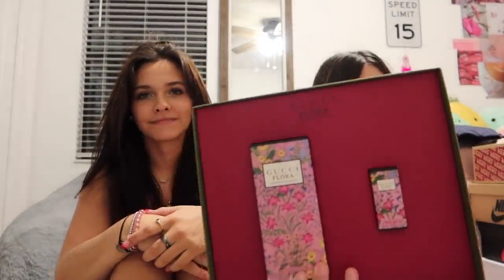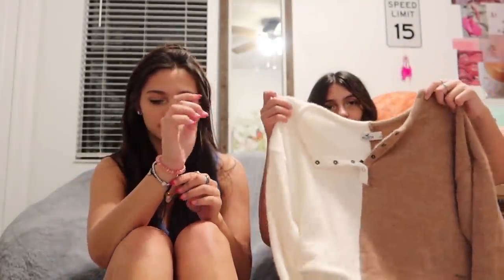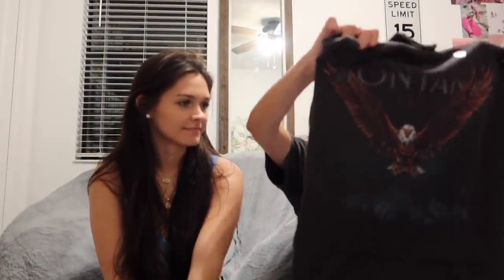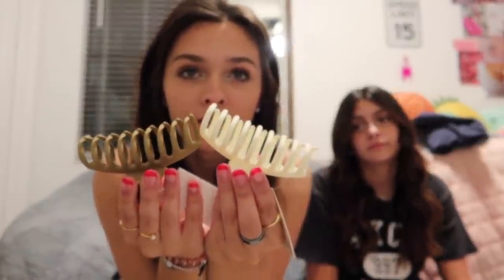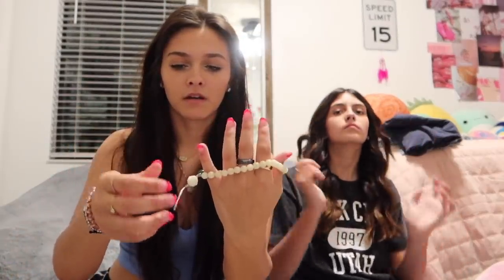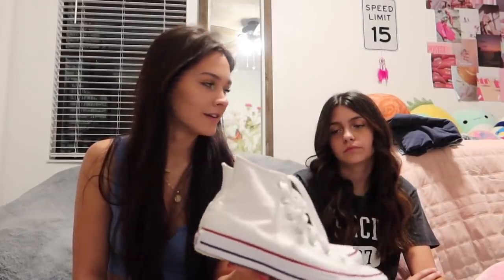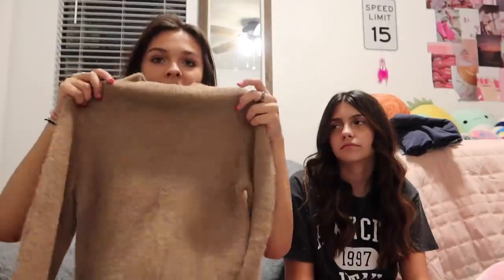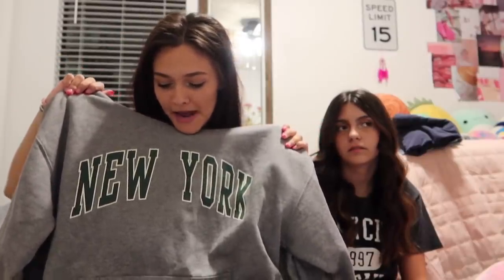WHAT I GOT FOR CHRISTMAS 2021 HAUL! EMMA AND ELLIE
Find out what all the girls got for Christmas 2021! The rest of Emma's stuff is over on her channel for you all to see. What I got for Christmas 2021!